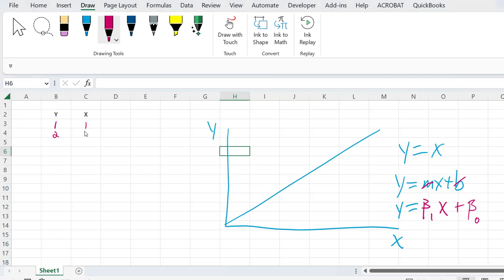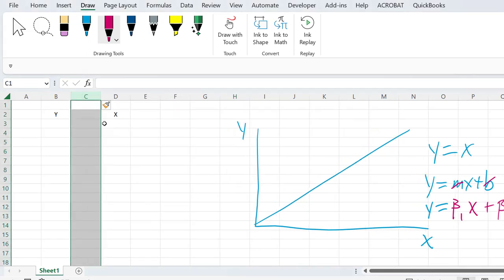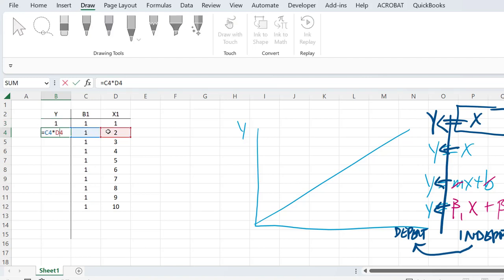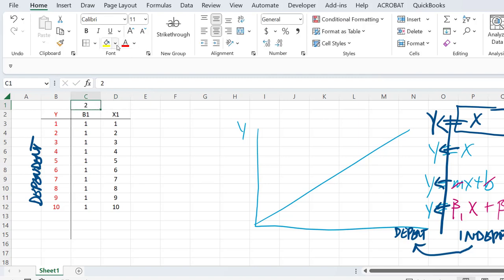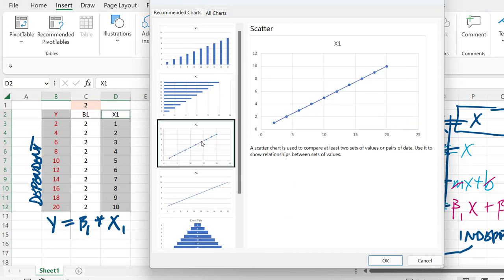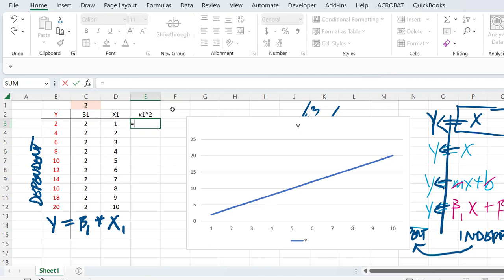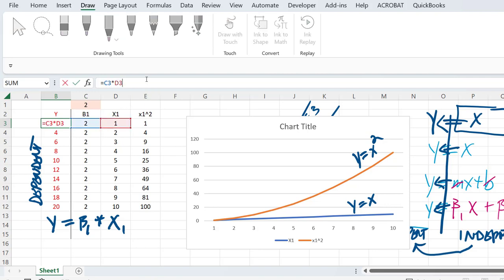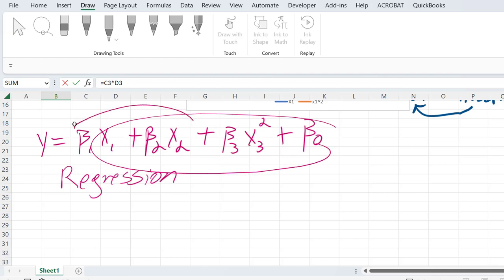Basic linear modeling in Excel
This is a fairly basic intro to linear modeling in Excel.  Pay attention to the direction that the information on the right side (the INDEPENDENT X variable) has on the left side (DEPENDENT Y variable). We are using the right side to predict the left.